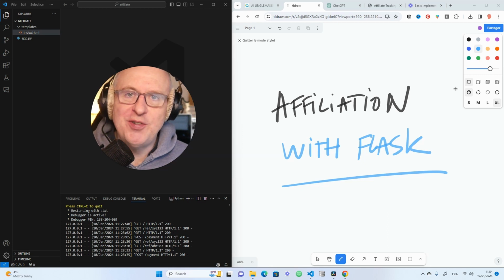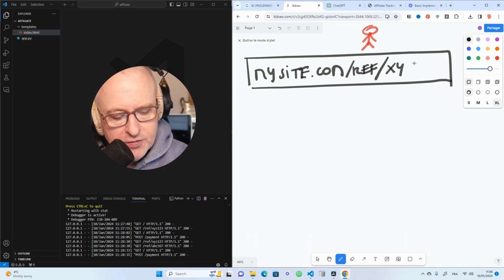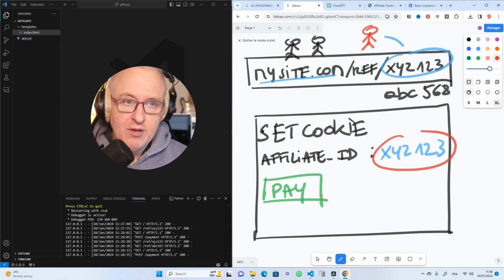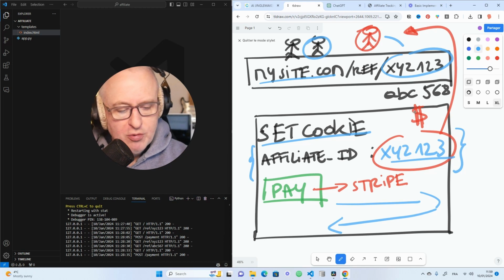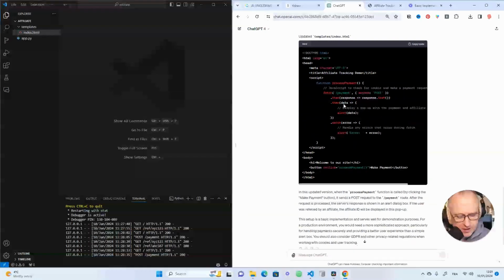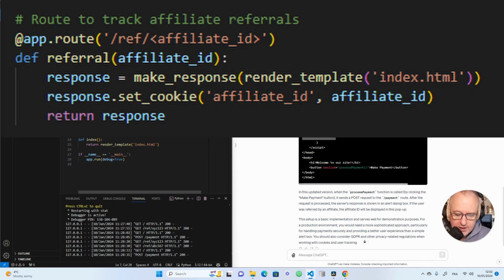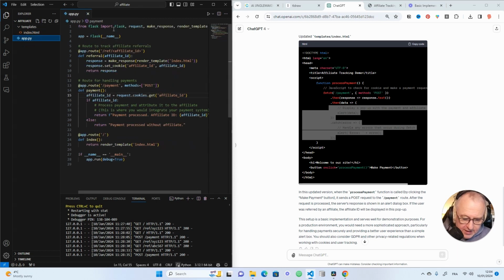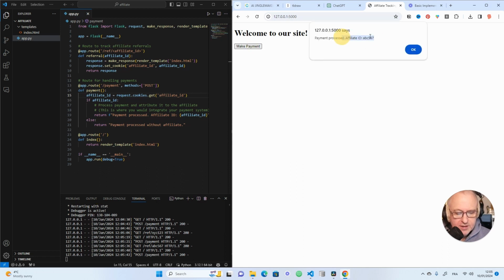Discover how to create a simple affiliate programme with Flask / Python.